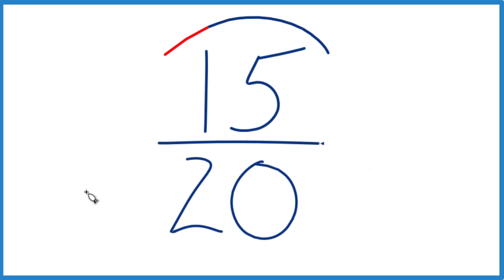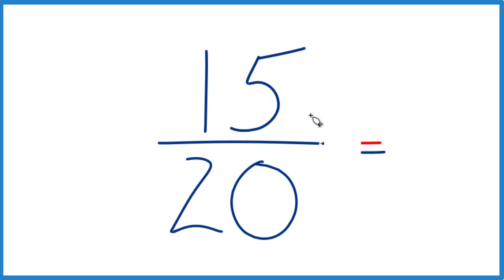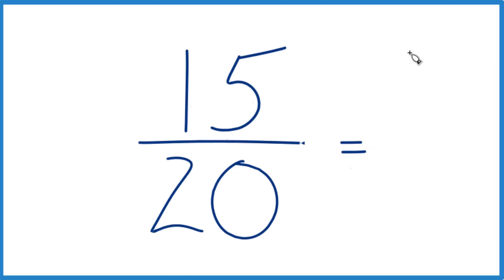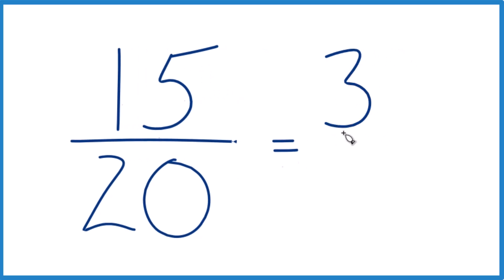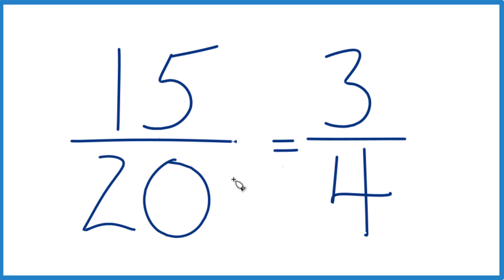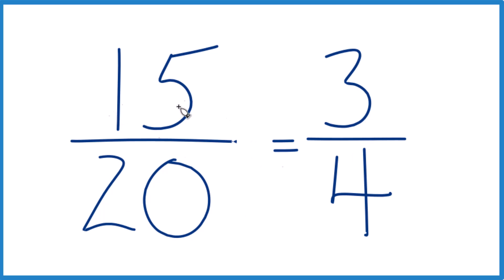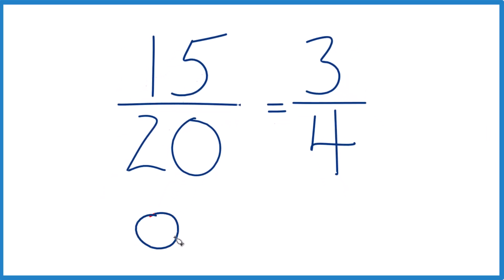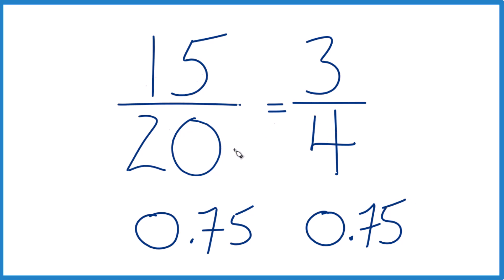Reduce the Fraction 15/20 to Lowest Terms (Simplify)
In this video, we’ll show you how to reduce the fraction 15/20 to its lowest terms using a simple step-by-step method. Reducing fractions makes them easier to work with in math problems, in adding, subtracting, multiplying, or dividing fractions.

How to Reduce 15/20:
Find the greatest common factor (GCF): The largest number that divides both 15 and 20 is 5.
Divide both numbers by the GCF:
15 ÷ 5 = 3
20 ÷ 5 = 4
Final Answer: 15/20 reduces to 3/4.
Reducing fractions is an essential skill in math, especially in algebra, geometry, and real-life applications like measuring and dividing quantities.